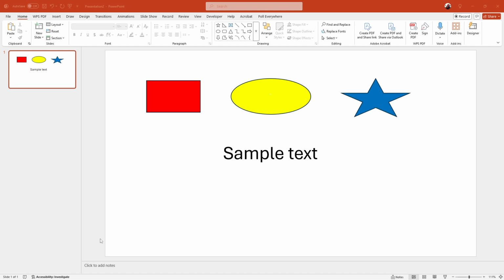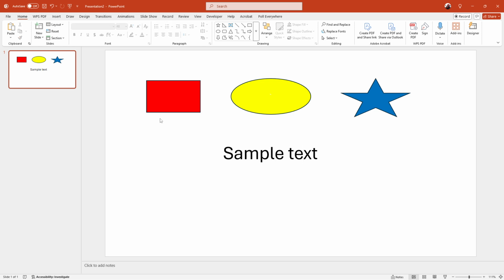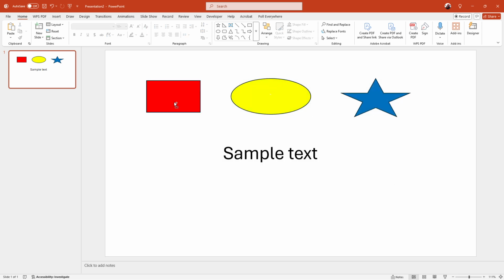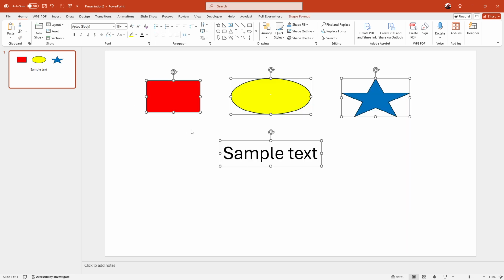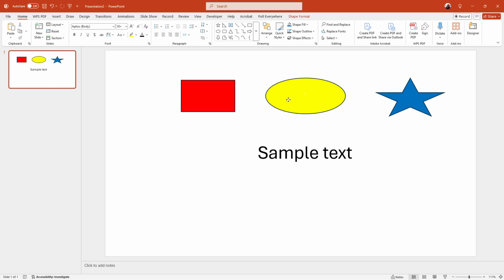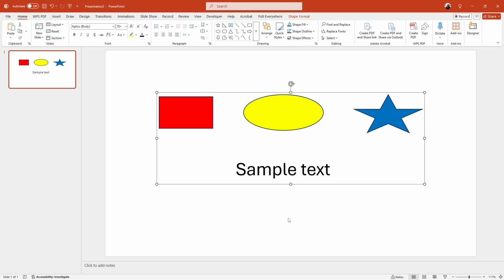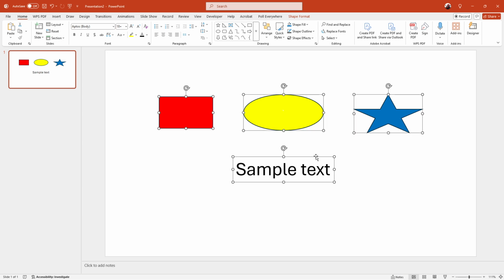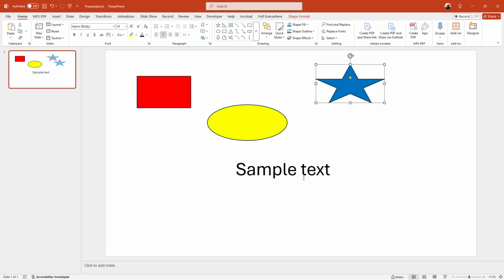How to Group & Ungroup Objects in Powerpoint - Keyboard Shortcuts [2025 Full Guide]